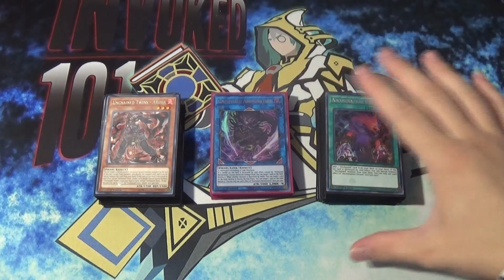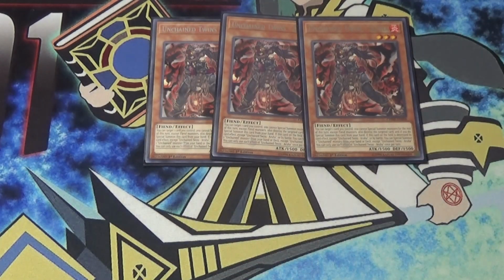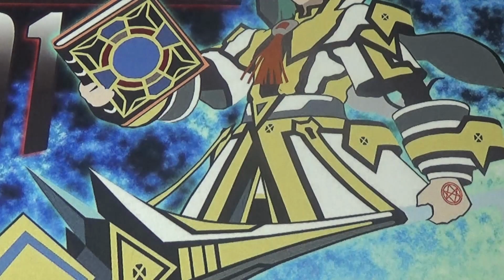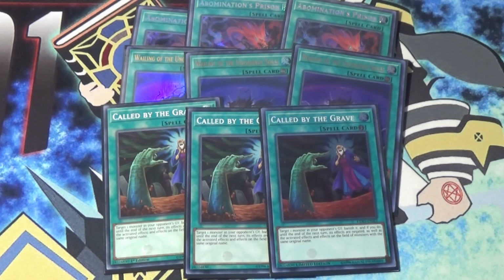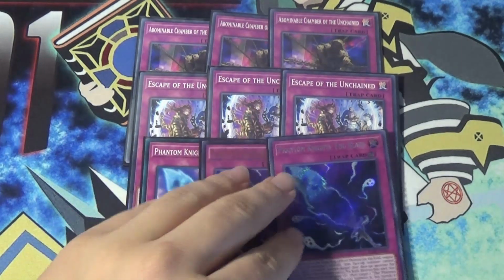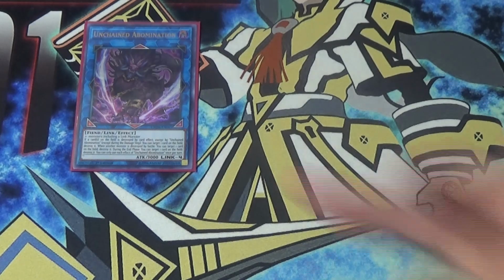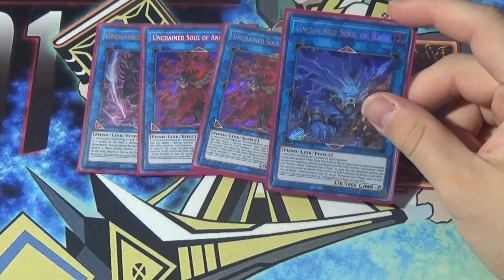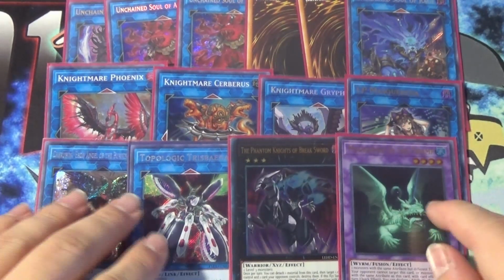Unchained Deck Profile! New from CHIM! *Nov 2019*